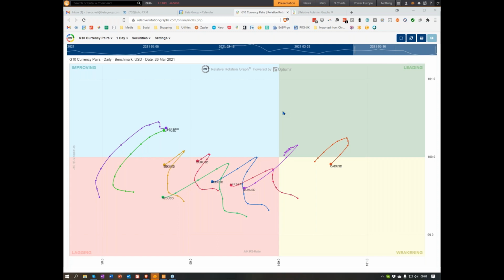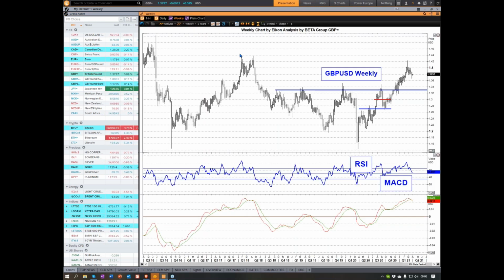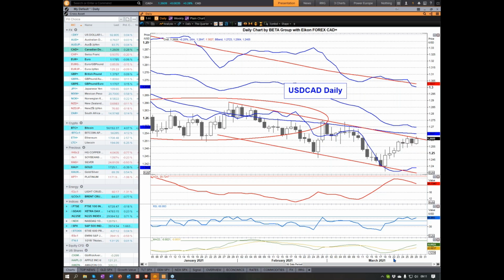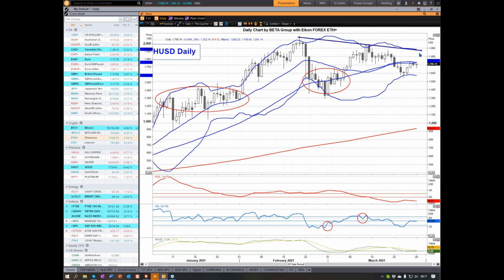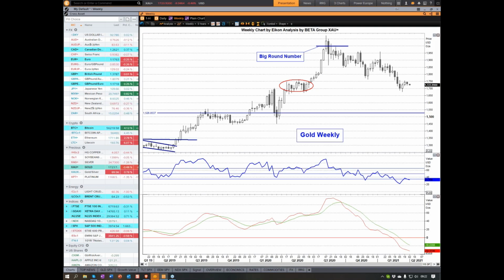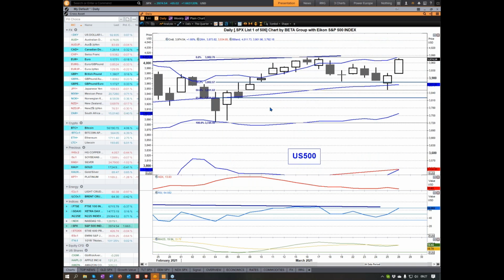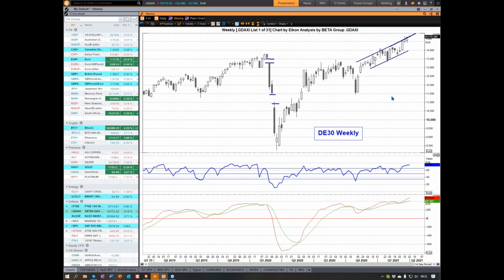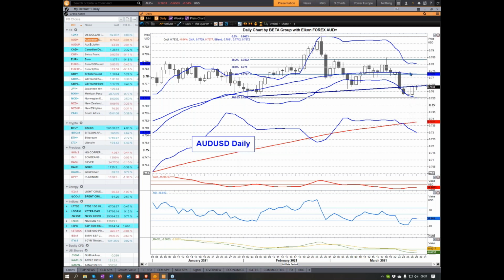USD strength; Declining cryptos and gold?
Today, Trevor covered USD strength and the declining momentum of cryptos. Gold presenting a dismal intermediate-to-long-term outlook.